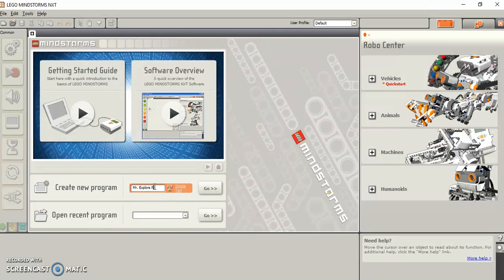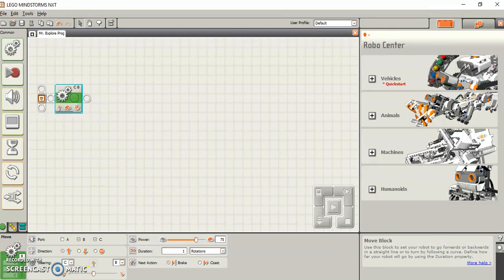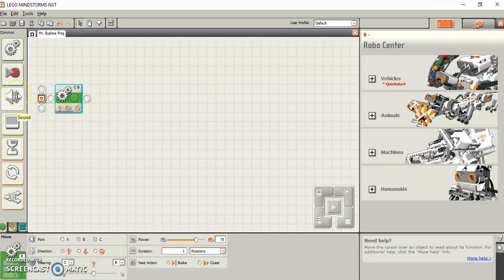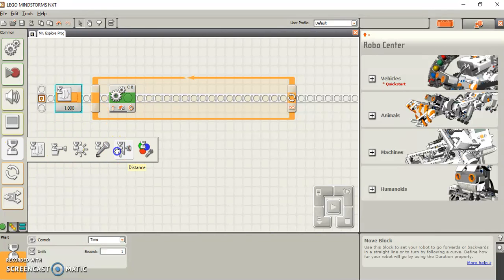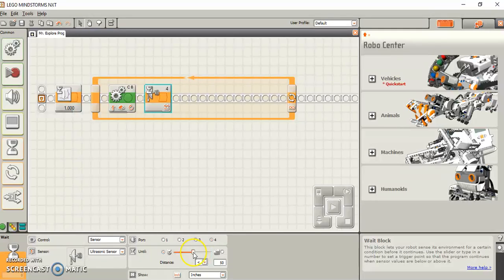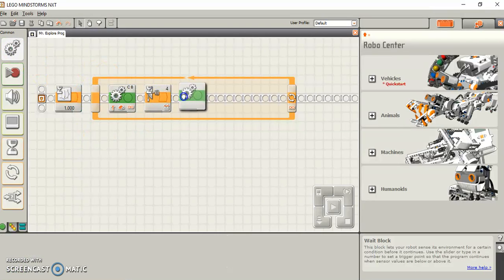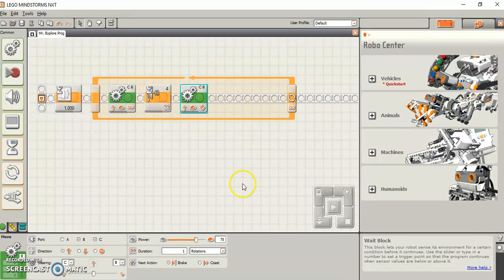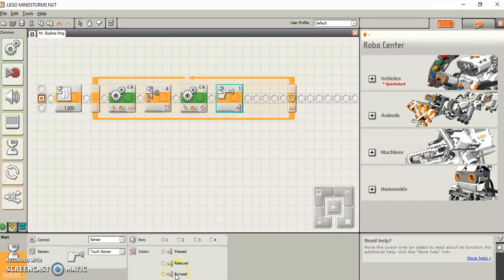Lego NXT new program